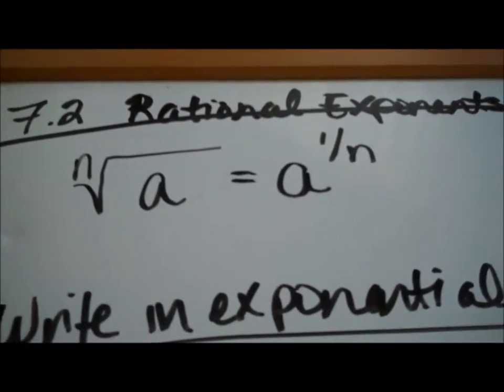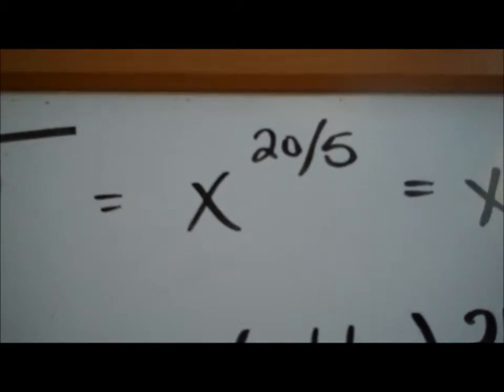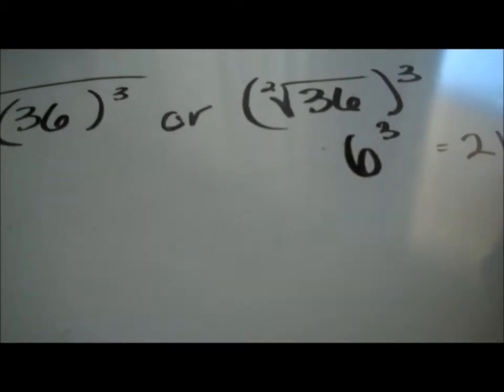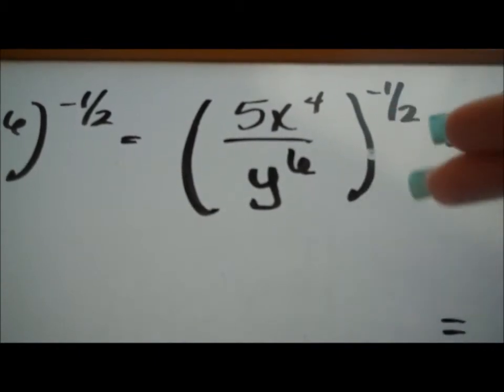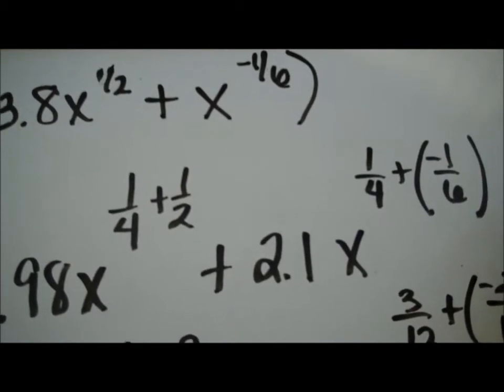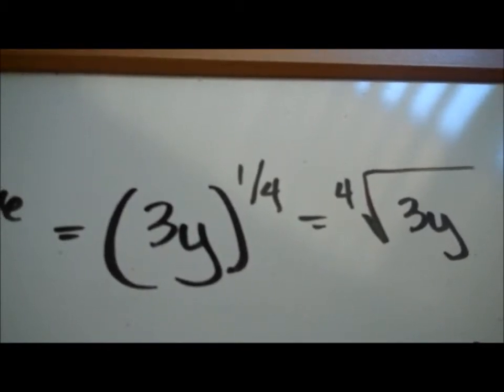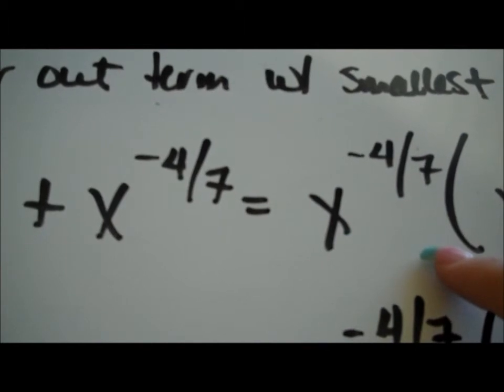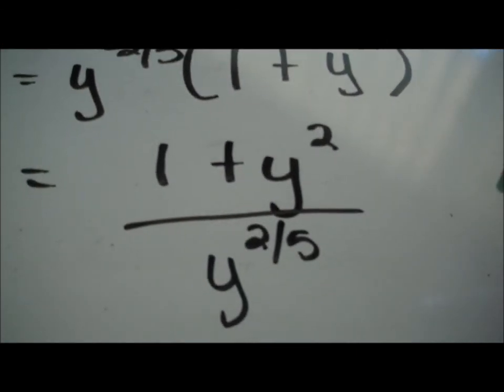Rational Exponents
Math 077 Chapter 7 Section 2